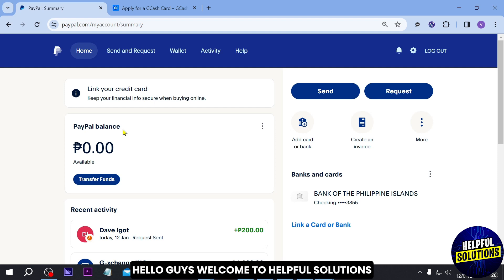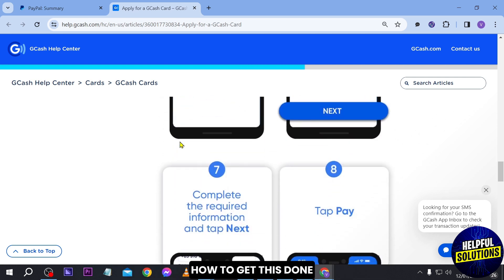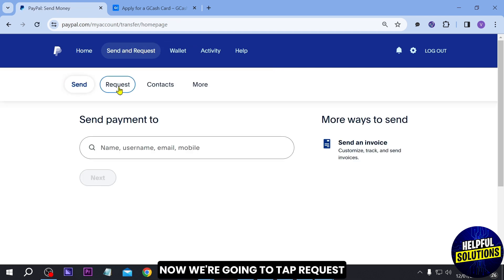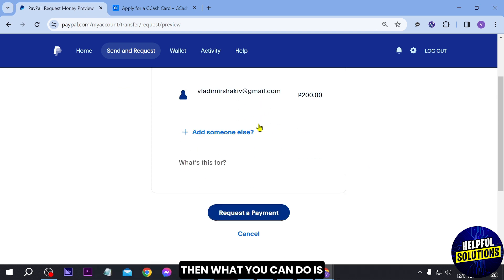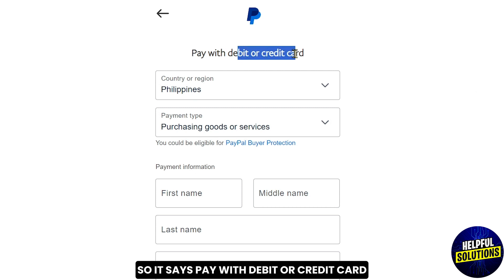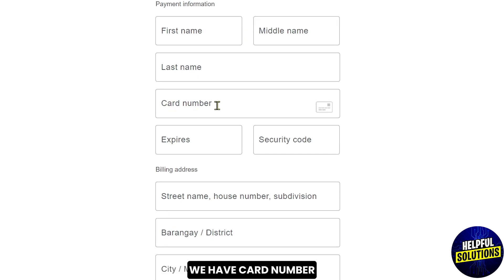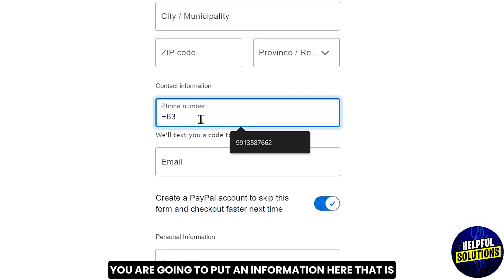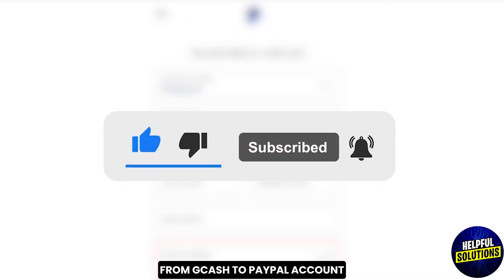How To Transfer Money From Gcash To Paypal (How To Send Money From Gcash To Paypal)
How To Transfer Money From Gcash To Paypal (How To Send Money From Gcash To Paypal). In this video tutorial I will show you how to transfer money from Gcash to Paypal.